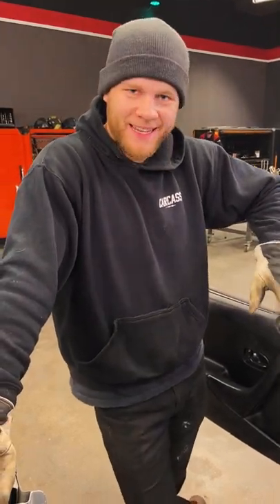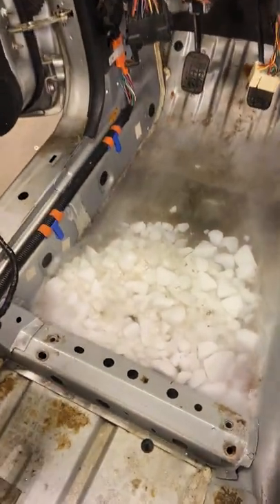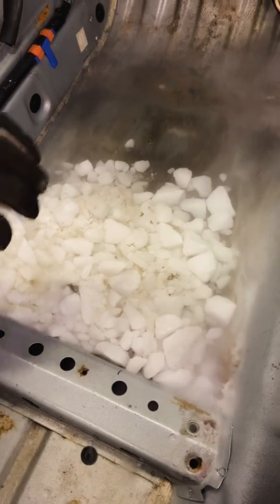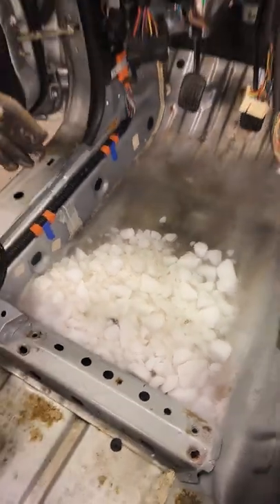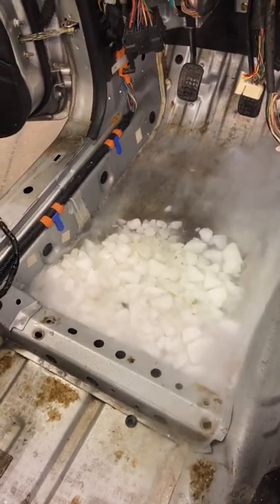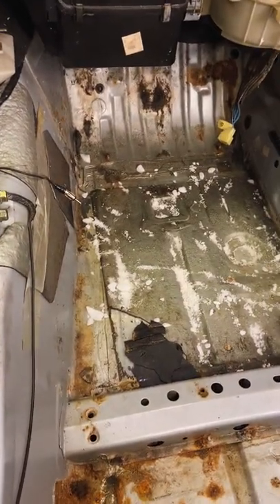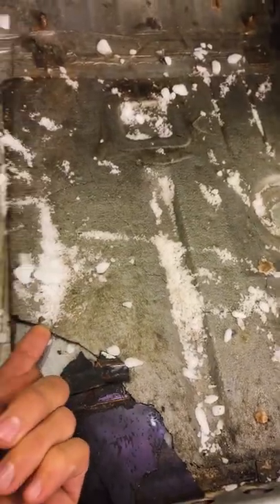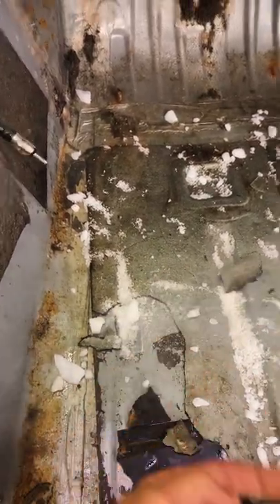Dry Ice on the Spec Miata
Jimmy and Jeremy of Carcass cleanly strip away the interior of their Spec Miata using an uncommon substance... dry ice!